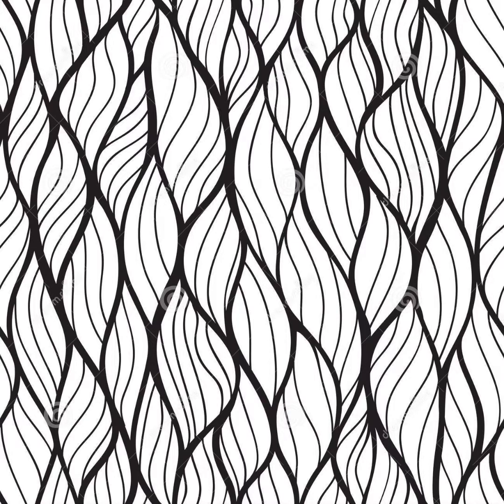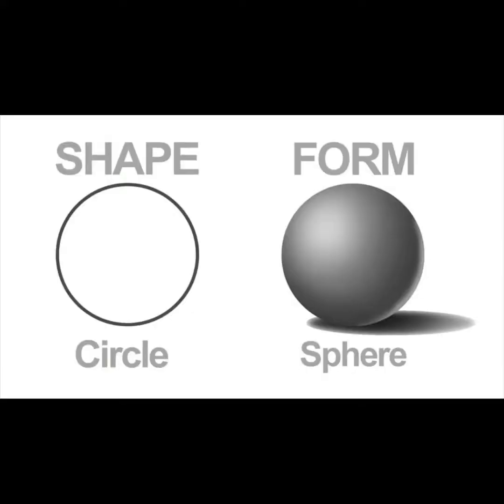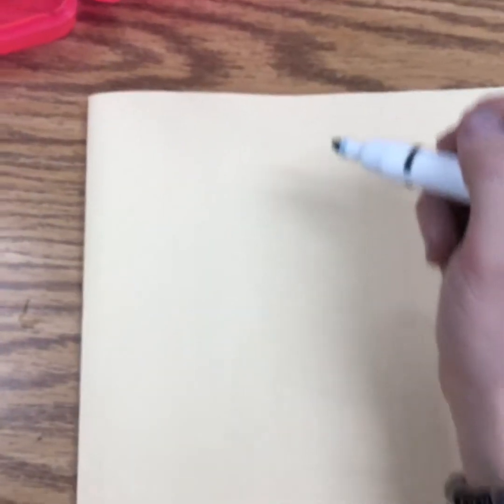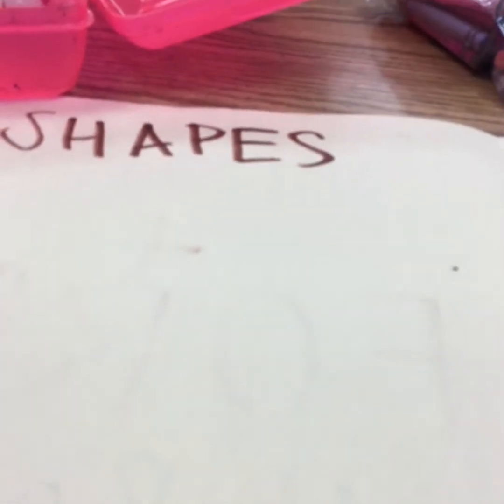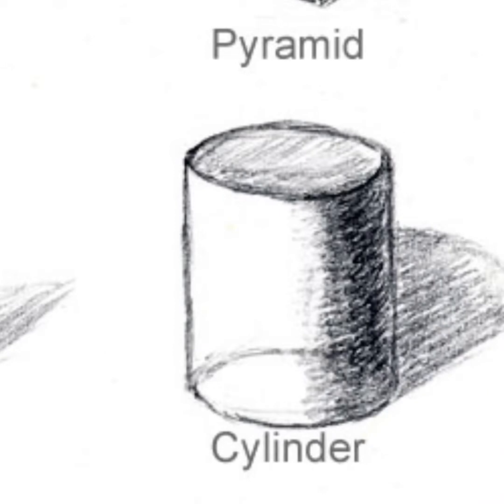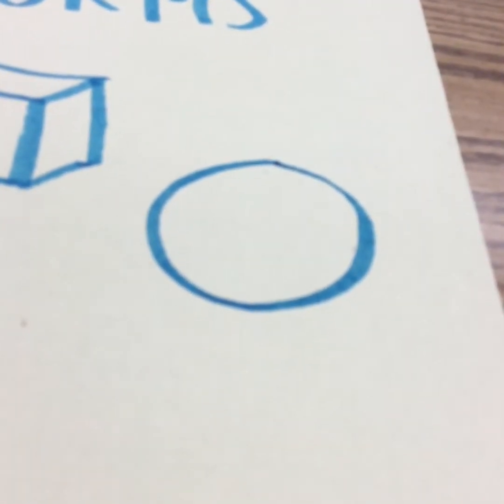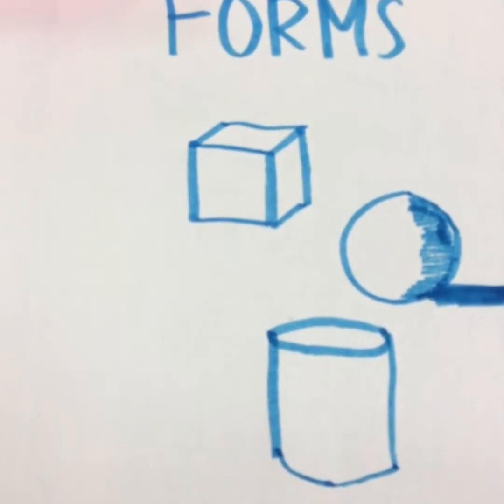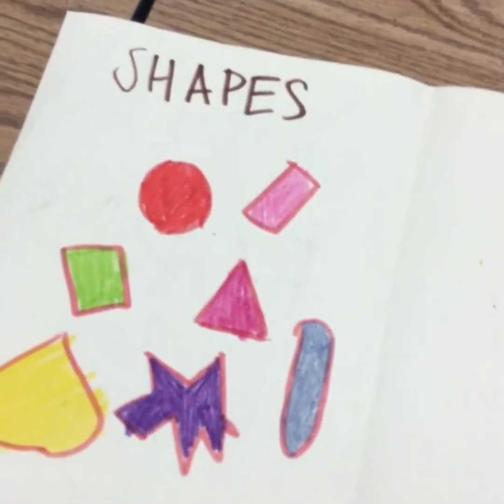Shapes and Forms for Kindergarten